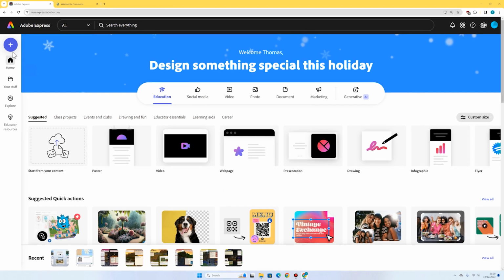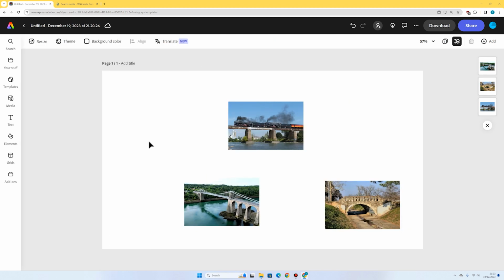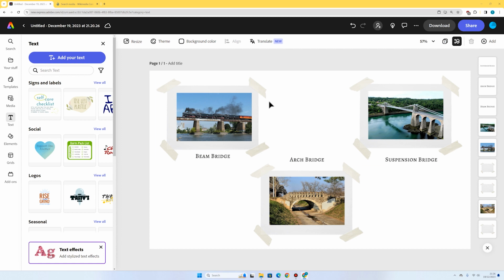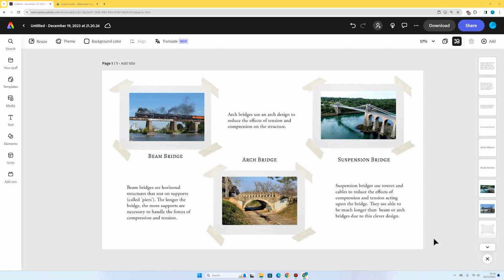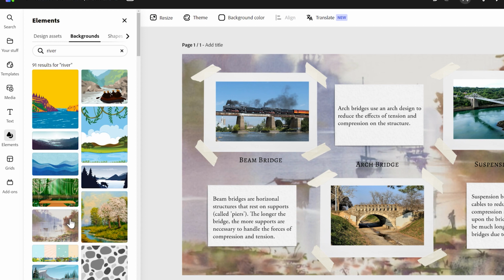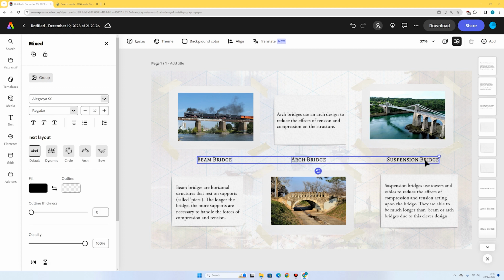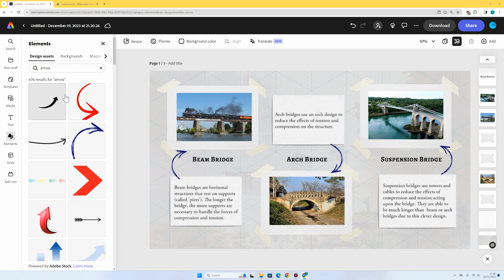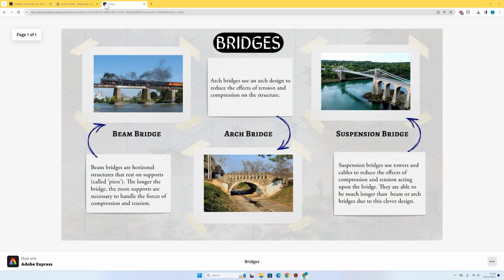Bridges Infographic - Adobe Express Lesson Plan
In this lesson, pupils will create a Bridges infographic, including facts and information about 3 types of bridges.

Learning Objectives

➔ To include facts and information about 3 types of bridges
➔ To add images and design assets
➔ To make design choices suited to the topic theme (e.g. engineering)

Cross-curricular Links

Design & Technology - Bridges (KS2)
Computing - Information Technology & Digital Literacy (KS2)

Resources